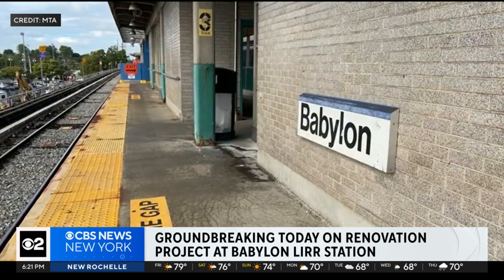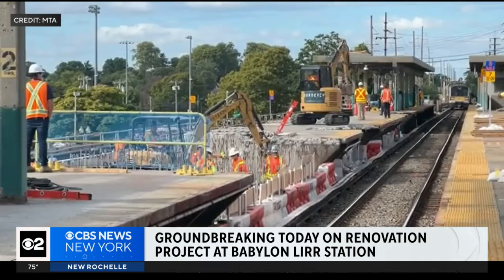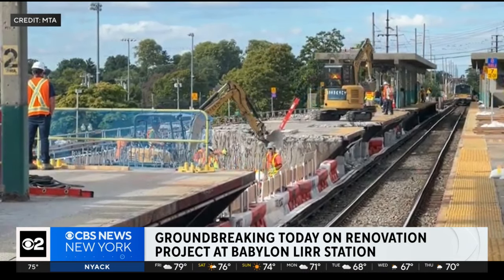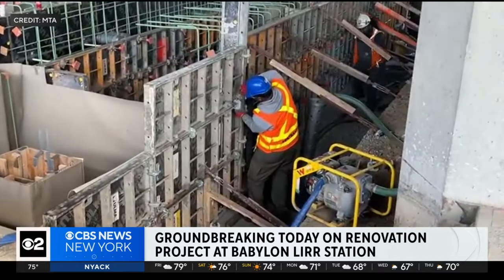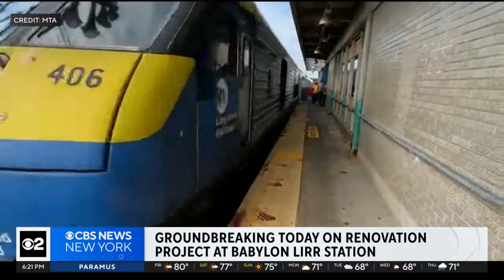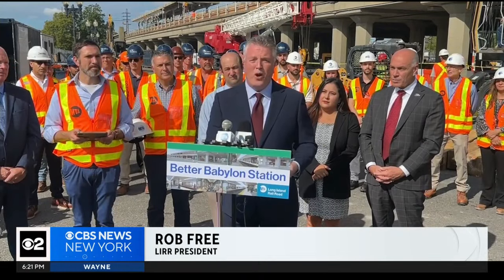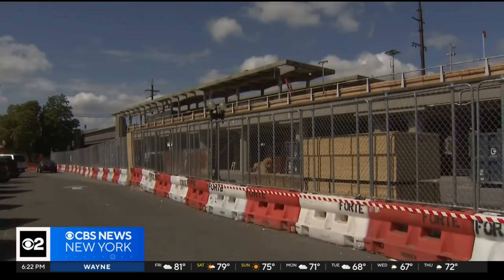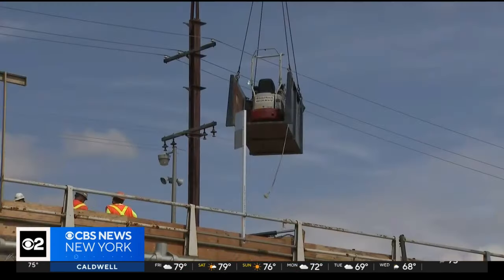Babylon LIRR station renovation project gets underway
Major improvements are on the way for the Babylon LIRR station. A project kicked off Friday that will rehab and replace elevators and escalators, and more.